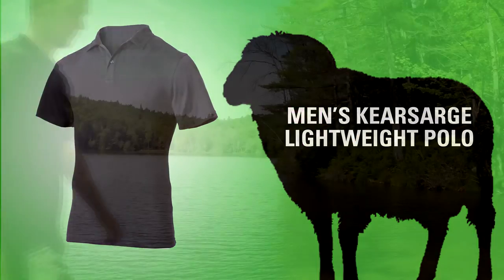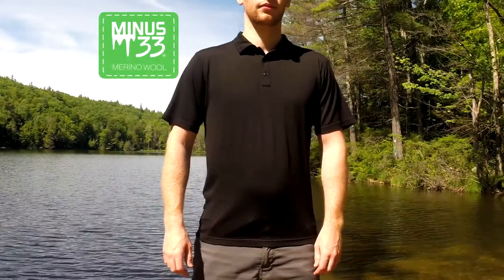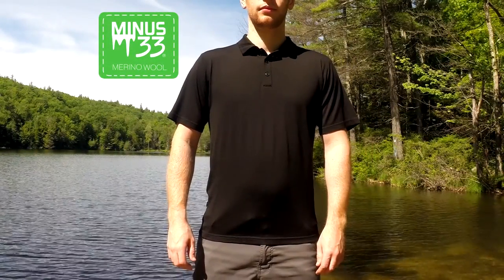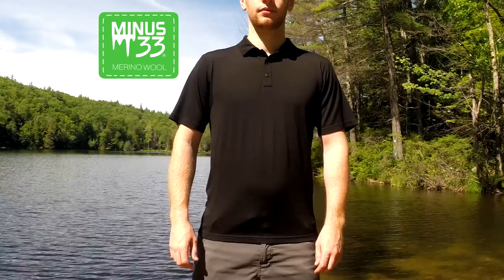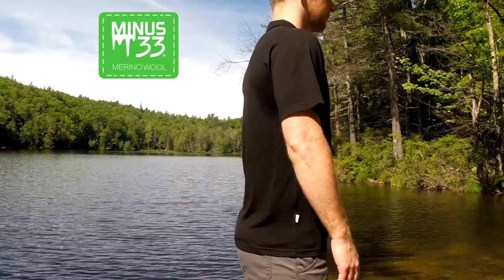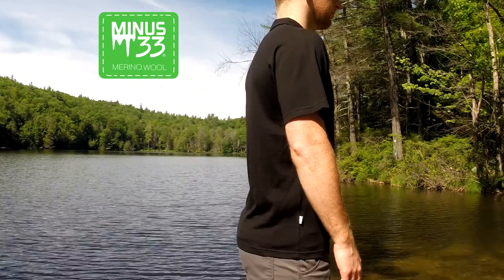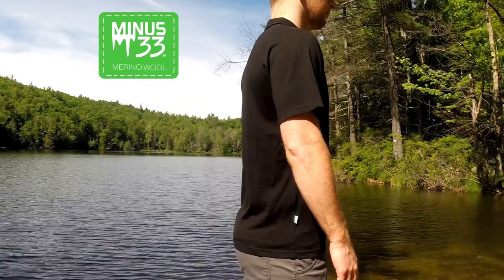Minus33 Merino Wool Clothing: Men's Kearsarge Lightweight Polo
• Great for Spring and Summer
• Machine Washable and Machine Dryable
• 100% 17.5 Micron Merino Wool
• 170 g/m2 Jersey knit construction
• Flat lock seams to prevent chafing
• Weight of Garment Size Large = 6.4 oz. (181 grams)
• UPF Rating:  25